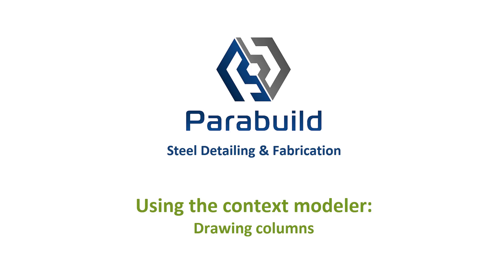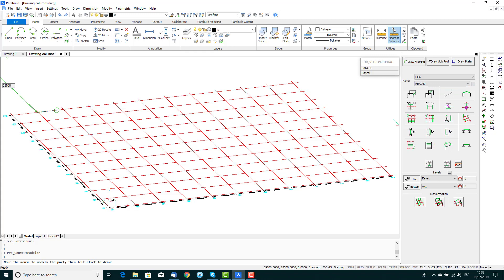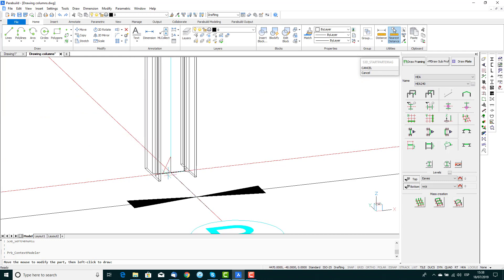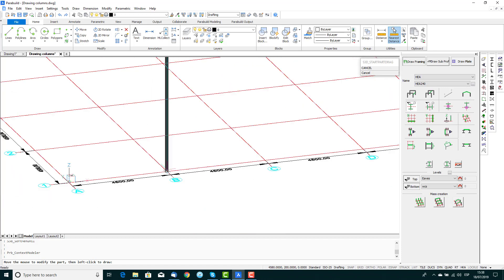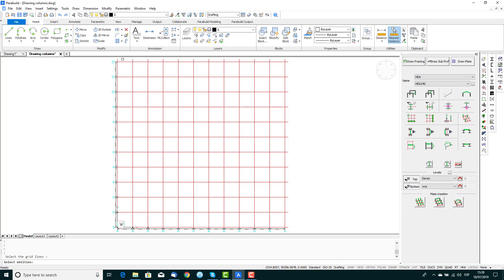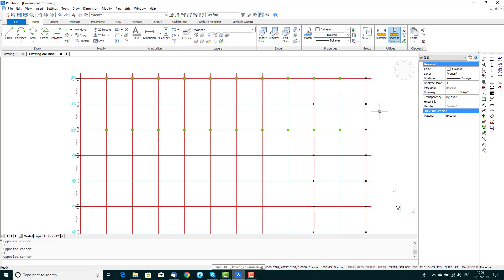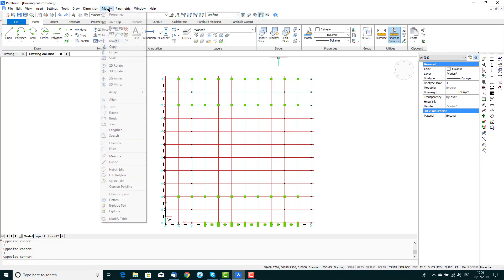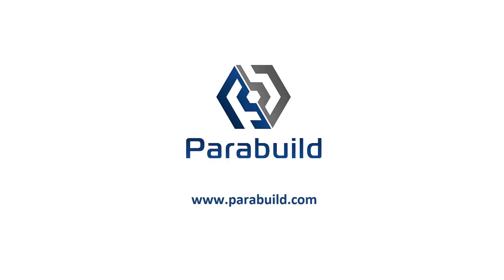Parabuild exercise A3 : Drawing Columns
In this exercise, it is shown how to draw columns which are set on the reference grid.

Parabuild® is steel detailing software to help you build 3D models of all types of structural steel, with the required BIM data. It allows you to automatically produce the drawings and files needed to fabricate and erect a structure, directly from the model. It has an intuitive user interface which makes it easy to use and easy to learn. All connections are defined in constraint-driven, parametric drawings. This allows you to modify existing connections and create your own. Once the model is complete, fully dimensioned workshop drawings and Bills of Materials can be created automatically. Create CNC output at the click of a button, with many options to suit the machines you have, including advanced time-saving scribing options.

This video was recorded in Parabuild v5.1